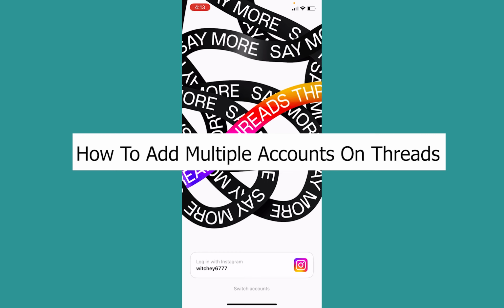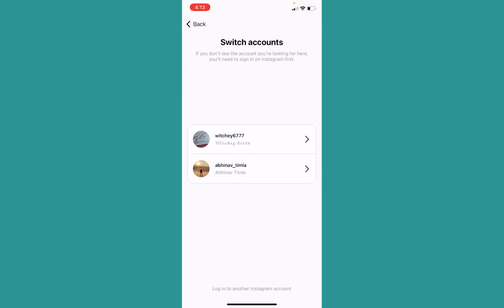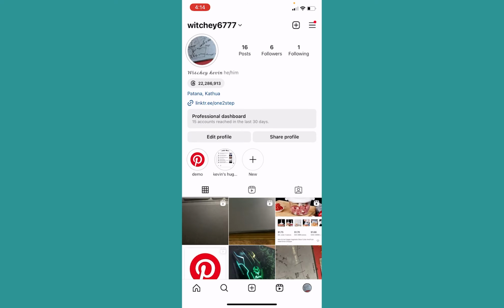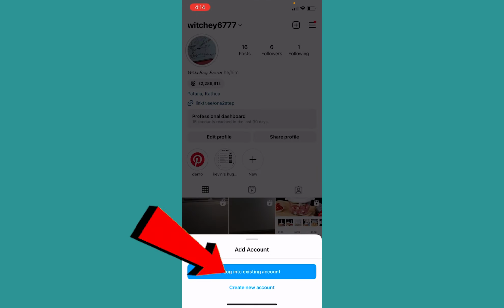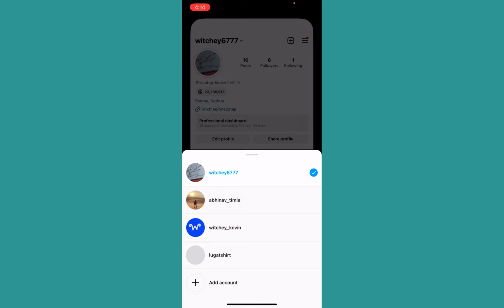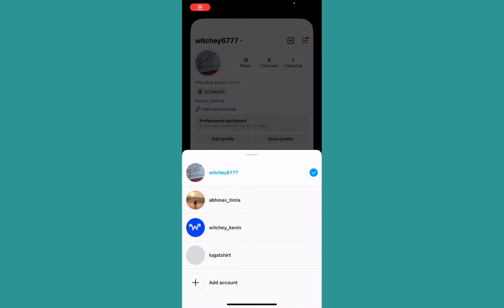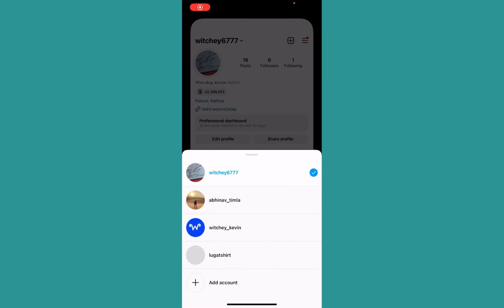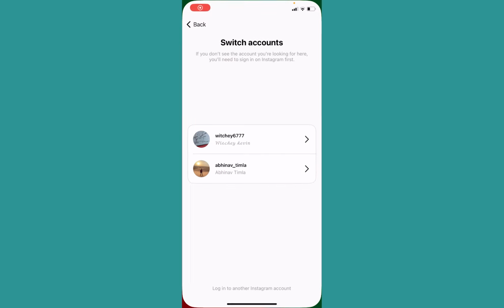How To Add Multiple Accounts On Threads (EASY!)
This video walks you through the step by step process of how to add another account on threads. Watch the video till the end and learn the steps in detail.